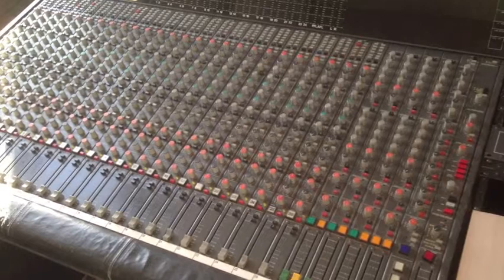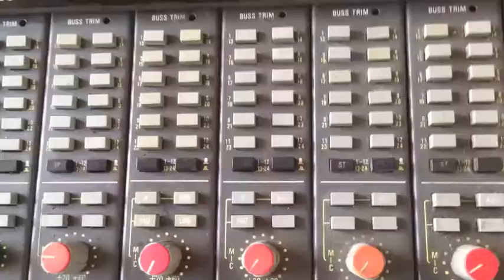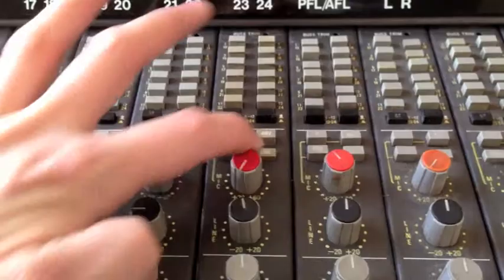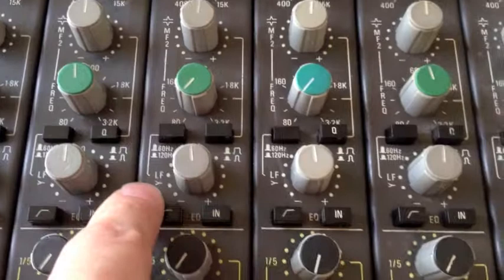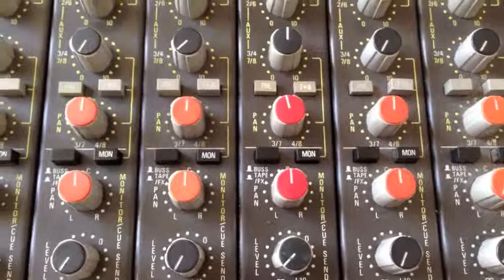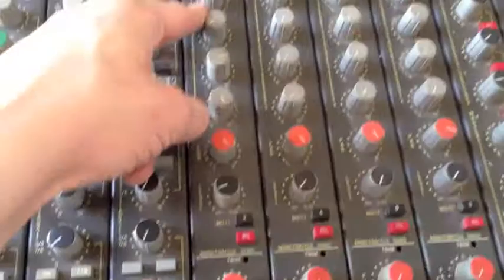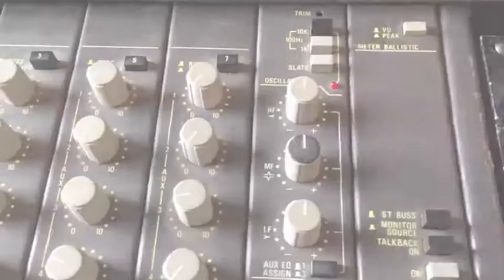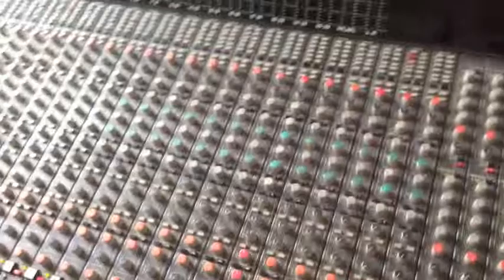Recording Studio Masterclass Vlog - Episode 3- Console Tour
Recording Studio Masterclass Vlog 3

I just thought I would give you folks a little impromptu tour of my mixing desk in my private mix room. Its a TAC Matchless (from Amek) and has been used in some pretty big records over the years. I am currently running it for mixes and restoring the excess channels a few at a time To bring it back to it's 1983 original state.